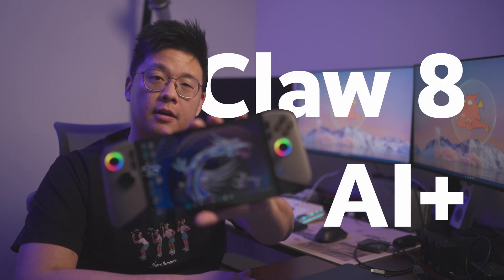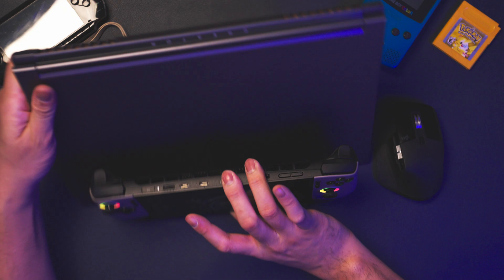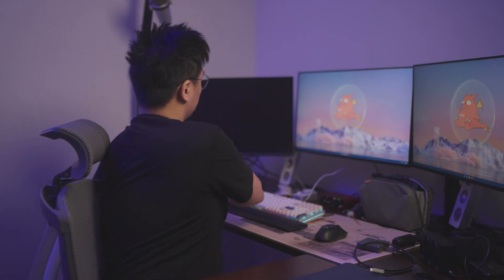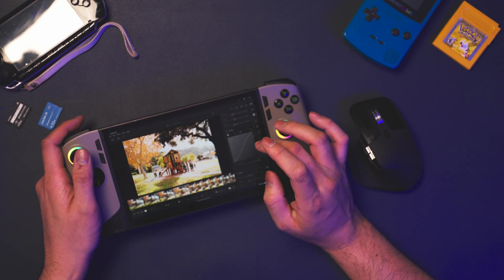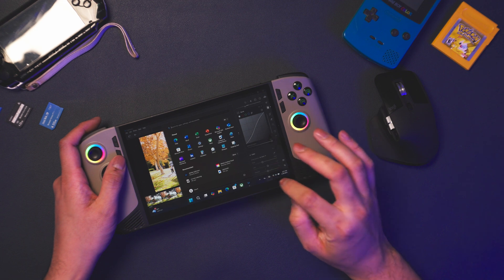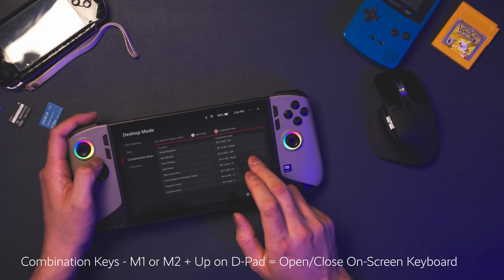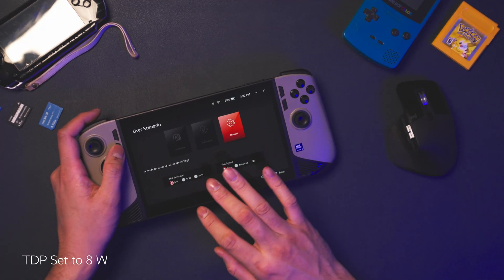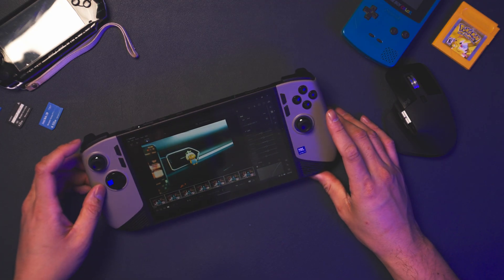A Laptop Alternative for Photo Editing While On-the-Go? | Lightroom on MSI's Claw 8 AI+